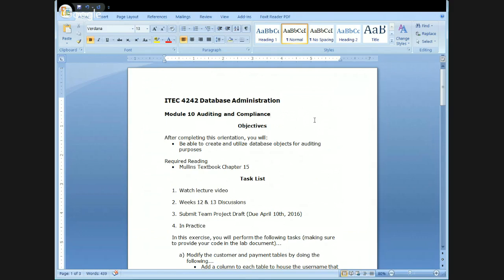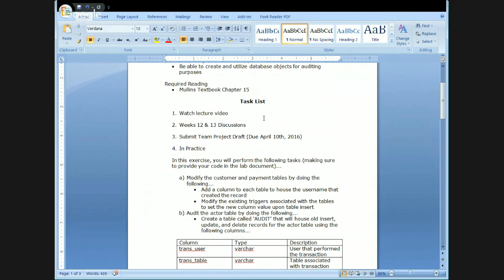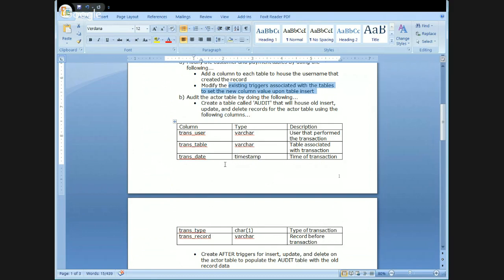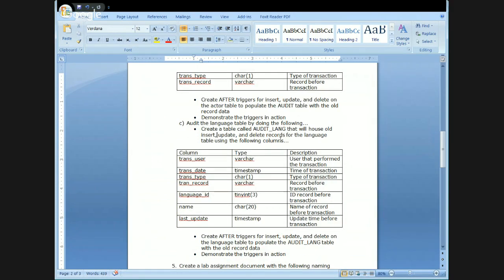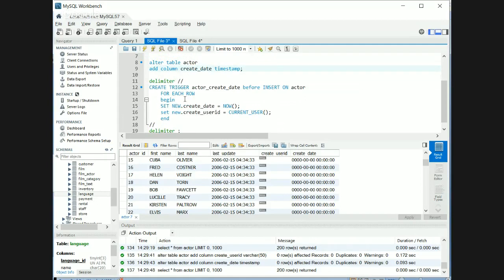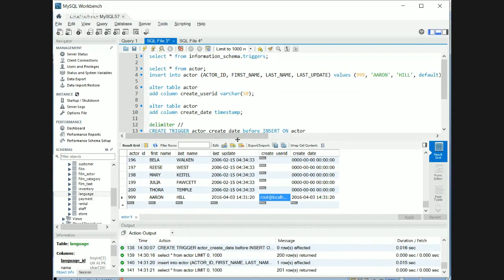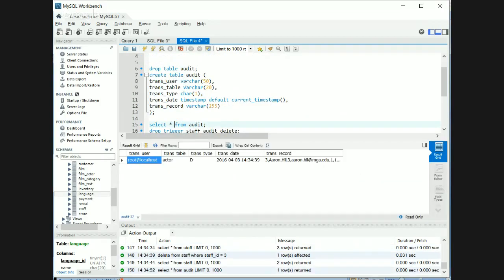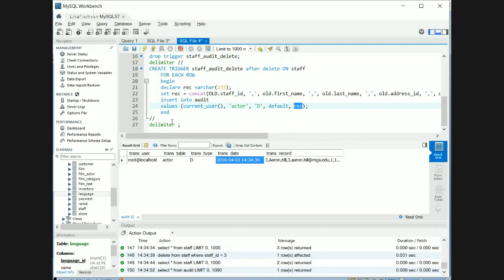ITEC 4242 - Database Administration - Week 12